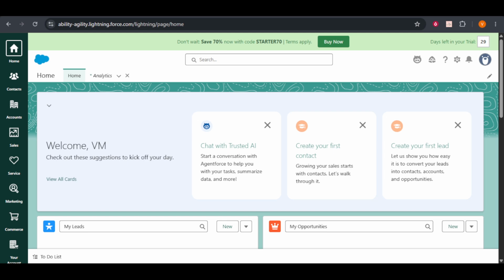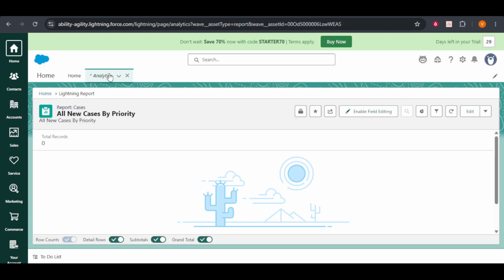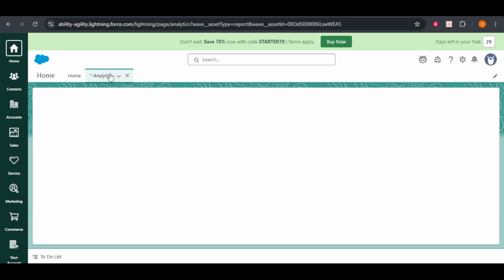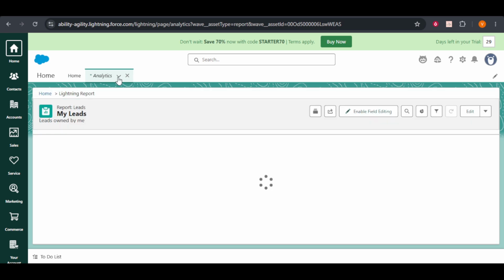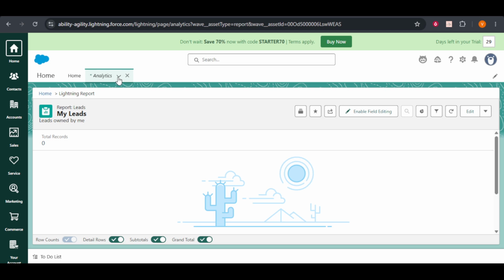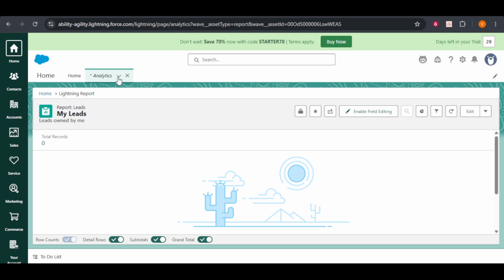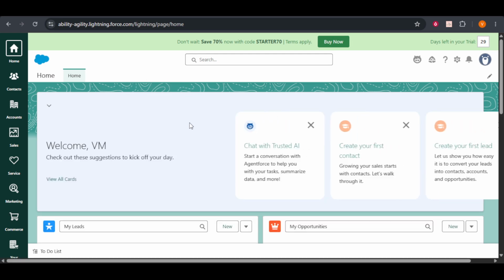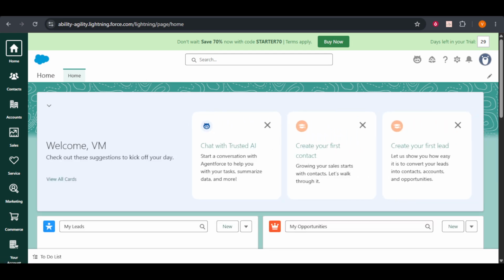How to Close All Tabs in Salesforce 2026 (Easy Step)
In this detailed tutorial, we will guide you through the process of closing all tabs in Salesforce, enhancing your workflow and increasing your efficiency. Whether you're a seasoned user or just starting, understanding how to manage your tabs effectively can save you significant time and effort.

In this video, you will learn the step-by-step method to close all your tabs in Salesforce, ensuring a cleaner workspace for your tasks. Watch till the end to streamline your experience and maximize productivity in Salesforce!